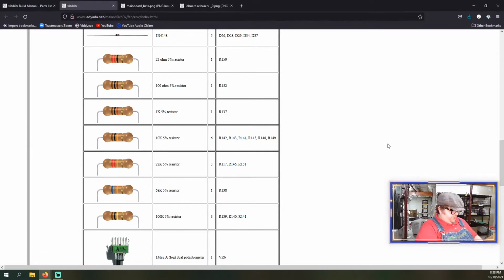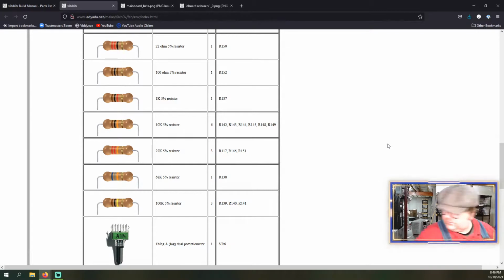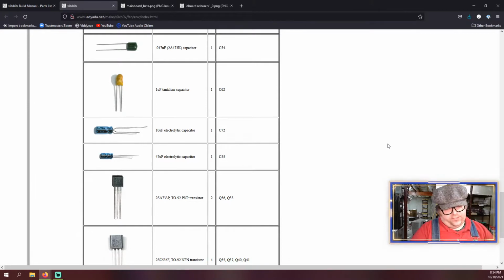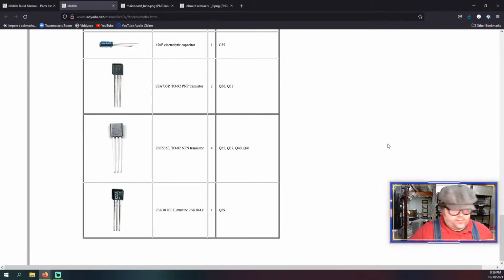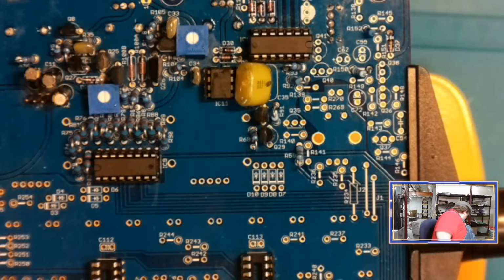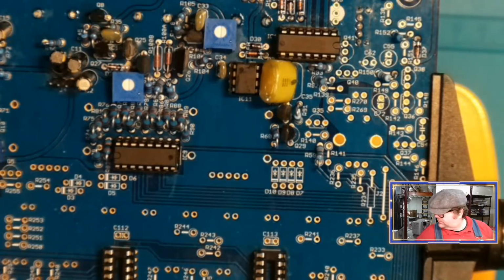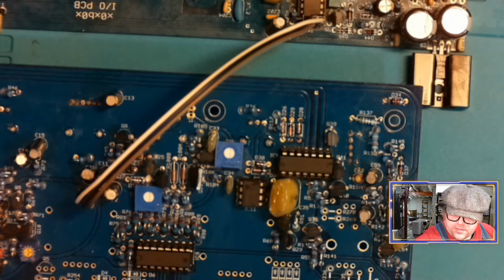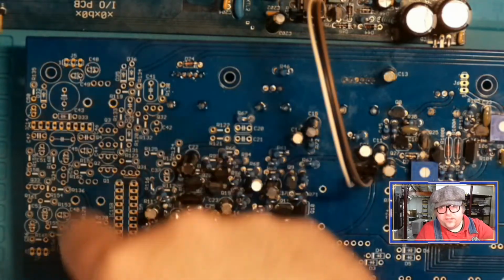Adafruit x0xb0x (Roland TB-303 Clone) Build: Time to Assemble the Envelope Circuit (No Postage Due!)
I'm doing my darnedest to both assemble and destroy the Adafruitx0xb0x (Roland TB-303 clone). My last x0xb0x stream ended with the former, so let's hope that trend continues tonight!

Tonight, I'll be assembling the Envelope circuit. Usually, the Envelope of a Synthesizer refers to the Attack, Decay, Sustain, Release (ADSR) model, or parts thereof. I'm not sure if the x0xb0x uses the full ASDR model, or just a subset (some synthesizers just do Attack-Release), but the x0xb0x Envelope circuit undoubtedly takes the constant waveform from the Voltage-Controlled Oscillator (VCO) circuit and forms it to the envelope as implemented.

But in the words of LeVar Burton, "Don't take my word for it" - I've included a link to WikiAudio if you want to read more on ASDR Envelopes.

(Shoutouts will happen live if I receive the notification from these services during the stream.)